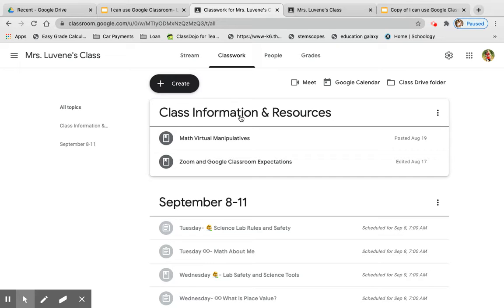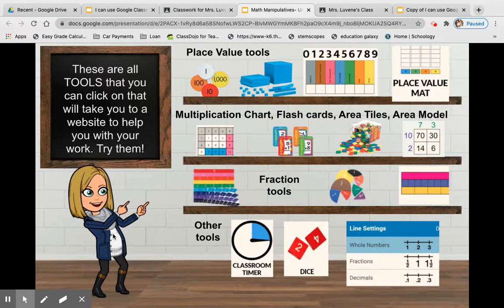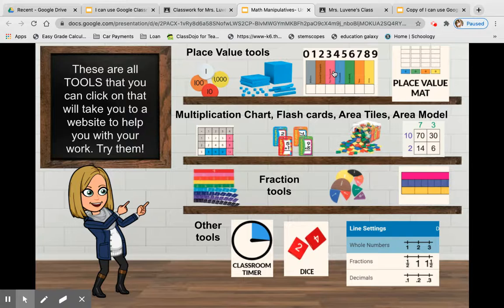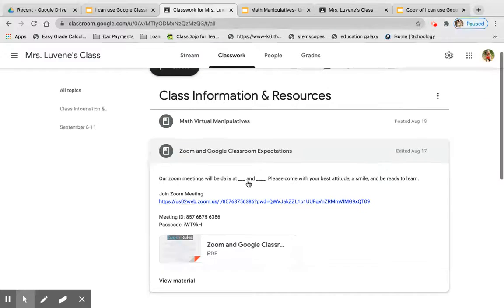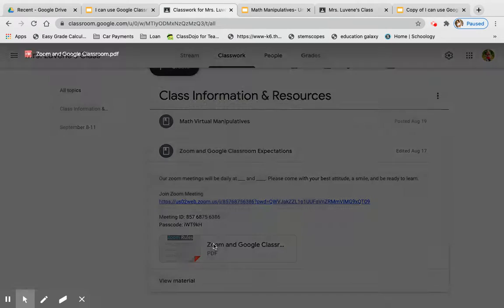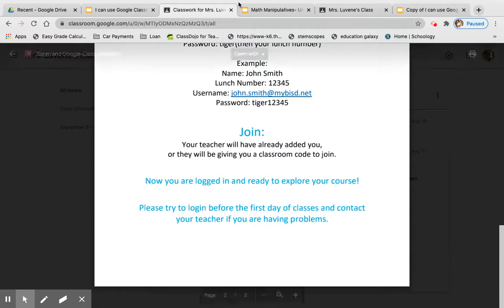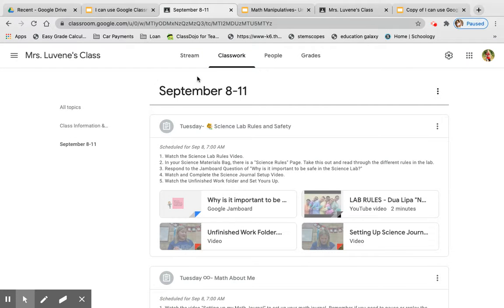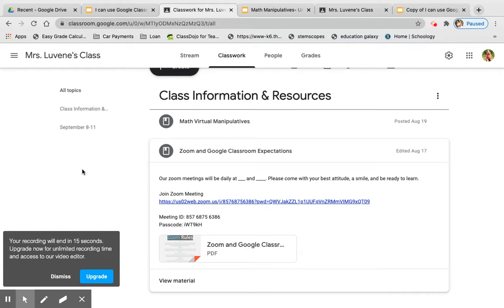Google Classroom- Classwork and Class Resources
This is where you will find the class assignments and any class resources.